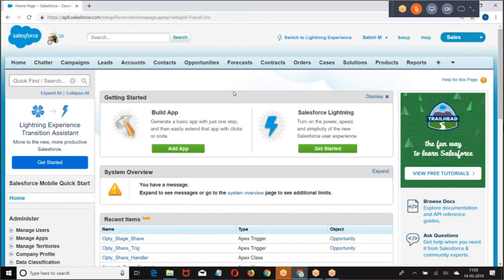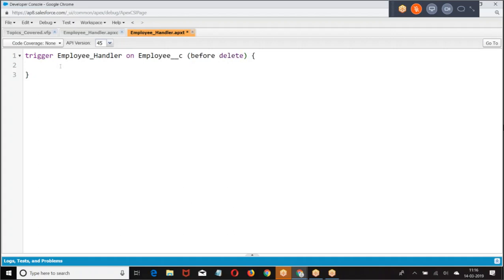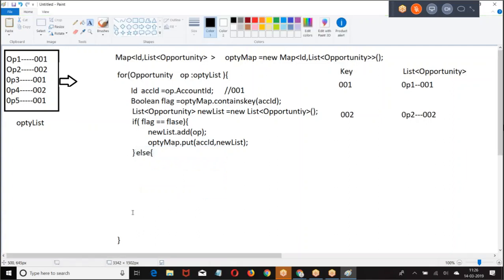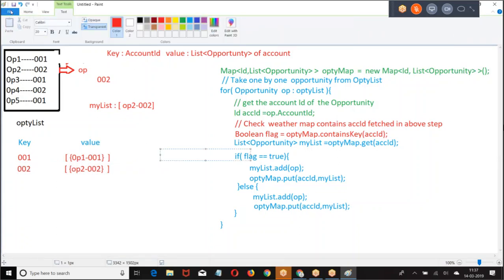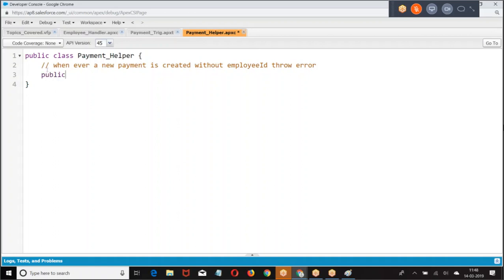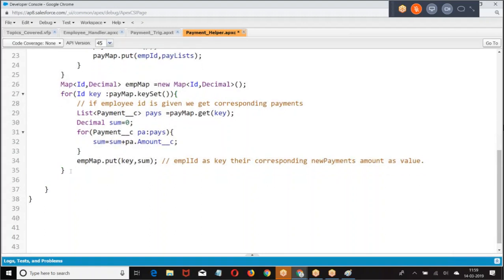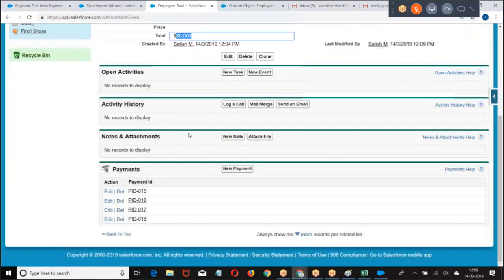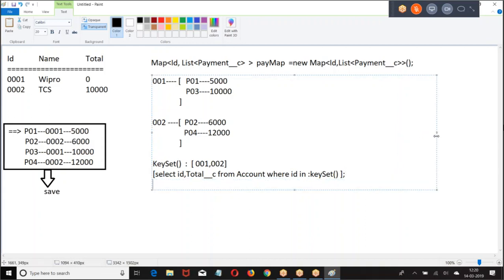23 Delete Triggers 4/Salesforce Development/VL INFOTECH